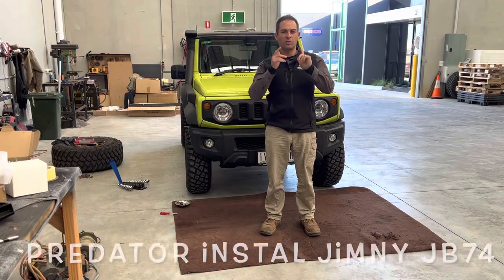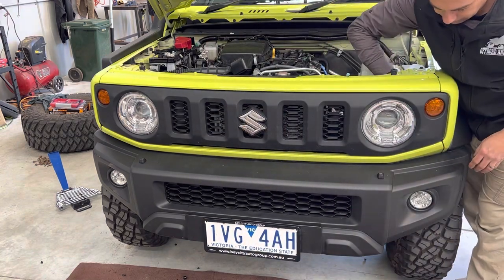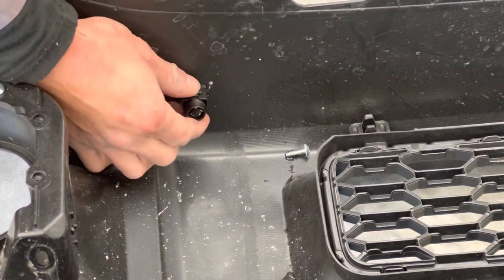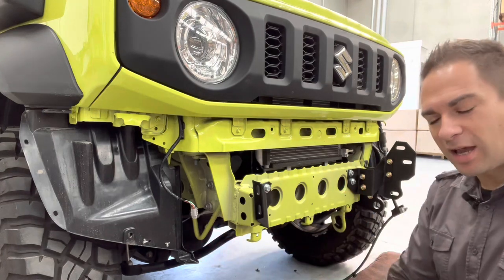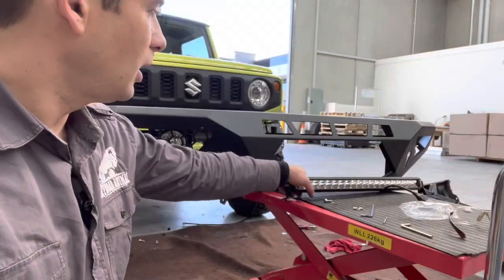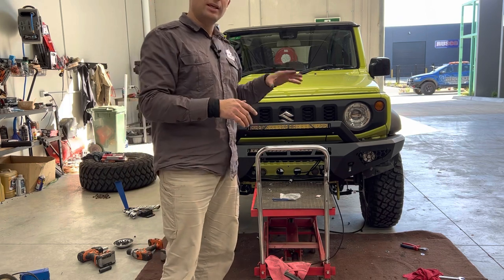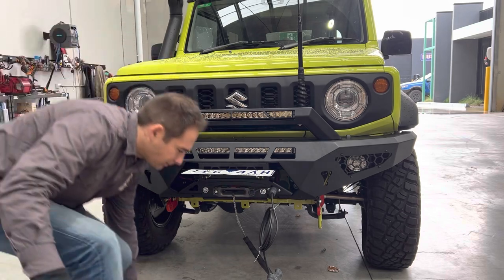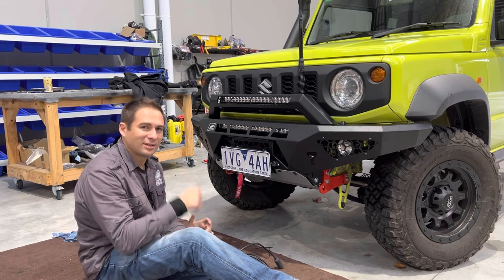Install video, Predator bar on a Suzuki Jimny JB74 2022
This is an instructional video showing how to put an Offroad Animal Predator bar on a JB74 Suzuki Jimny